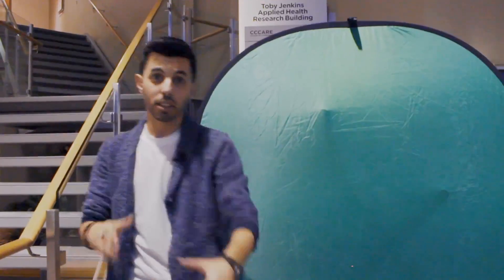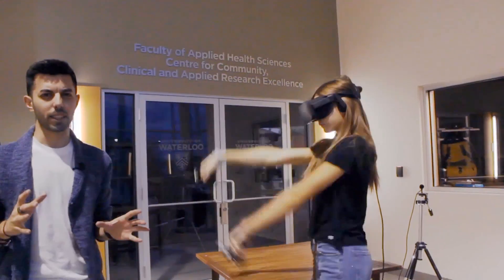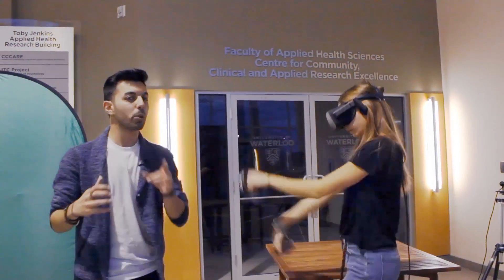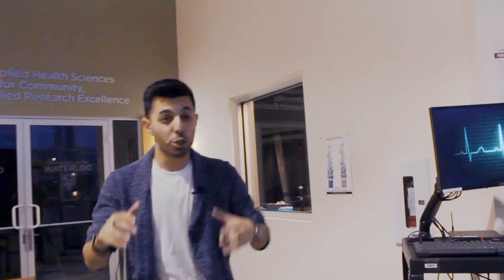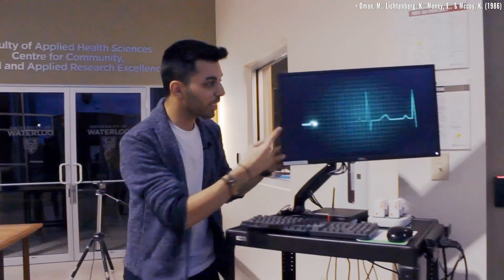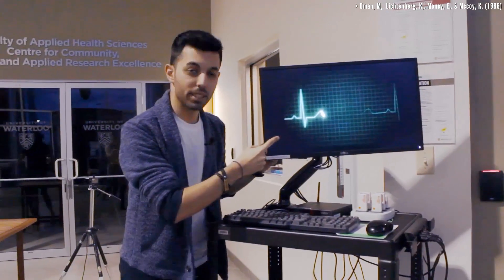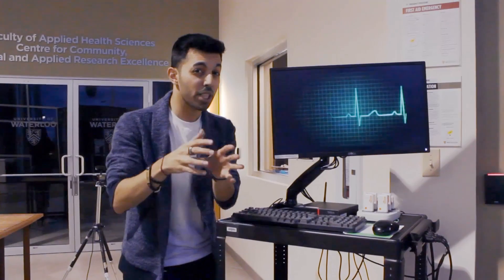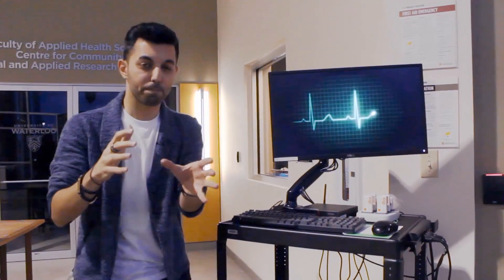Virtuality of Motion Sickness - Siyavash Izadi - University of Waterloo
I'm a second year MSc student in the Neuroscience stream of the Kinesiology program at University of Waterloo. Our lab (Multisensory Brain and Cognition Lab) has been interested in understanding motion sickness. Motion sickness can occur from a mismatch or a conflicting set of sensory inputs. My area of interest is looking into physiological determinants of motion sickness and how it affects individuals differently. With the help of this research we will be able to understand motion sickness so much better, and we will be able to use all this information to predict and prevent this condition.